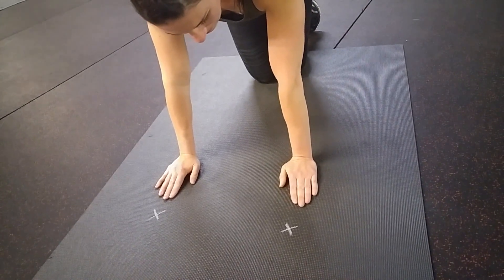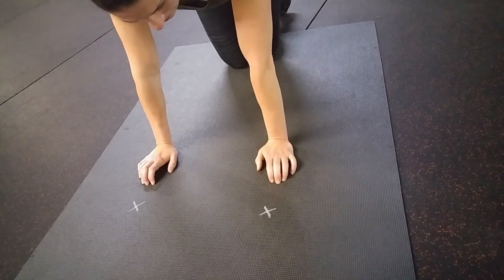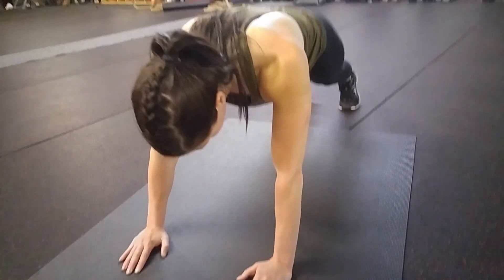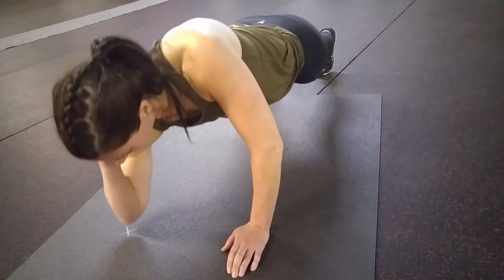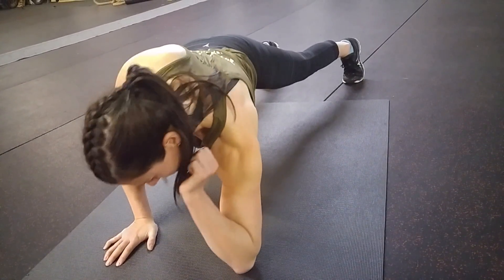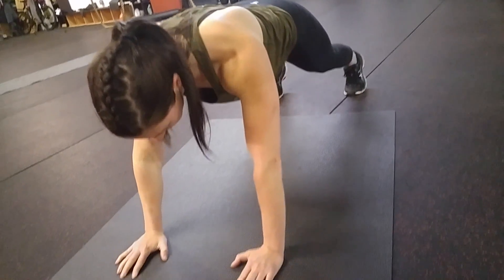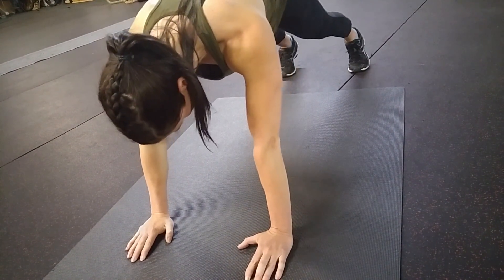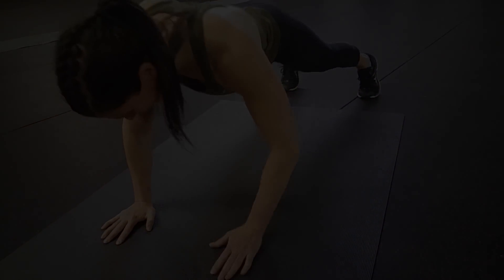Wendy sample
Elbow touch dos and don'ts